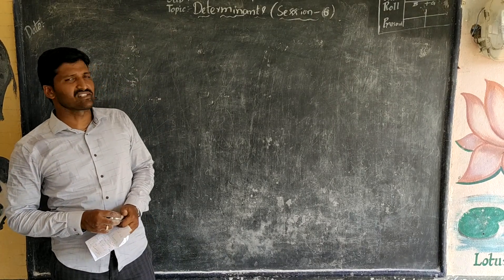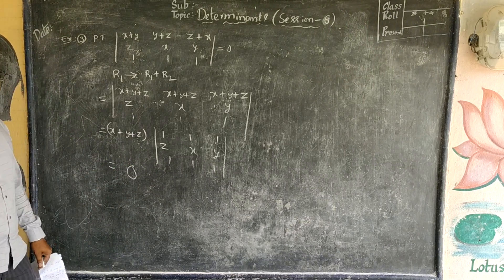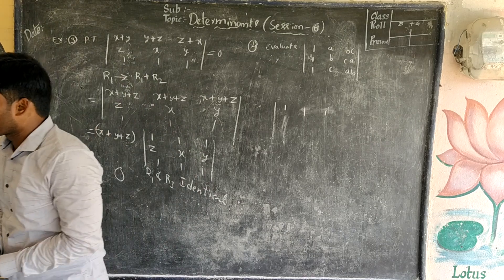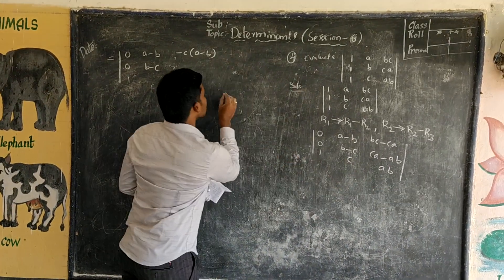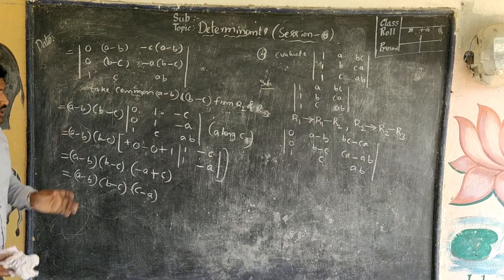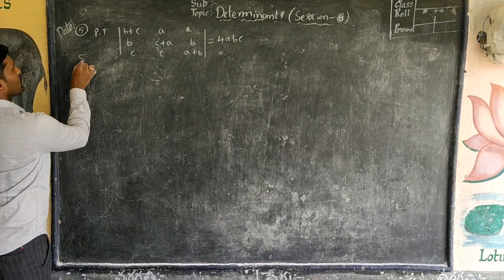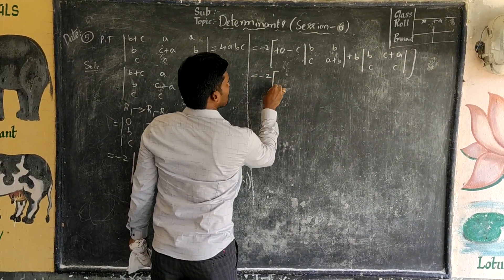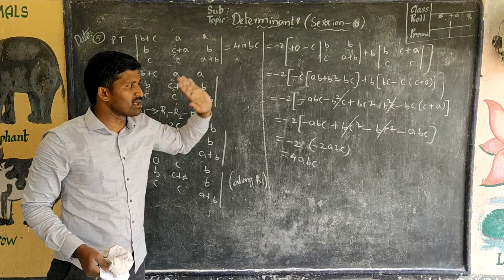MATHEMATICS - DETEMINANTS - PART - 6